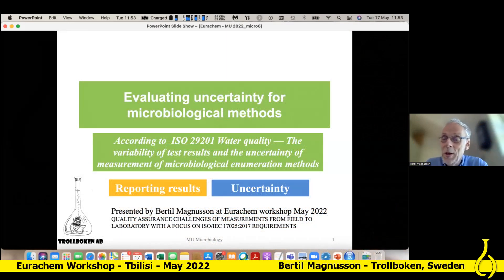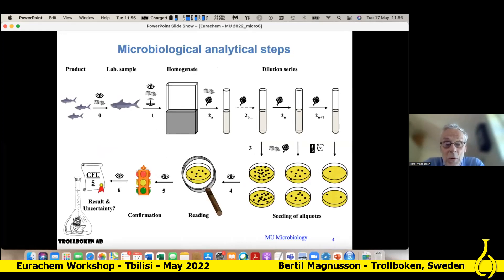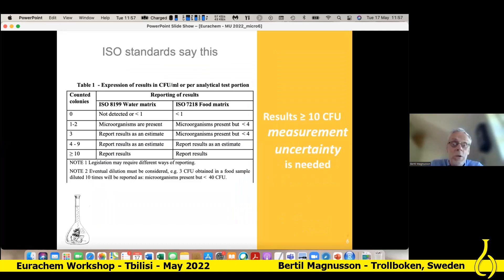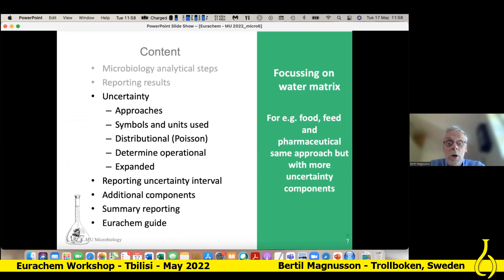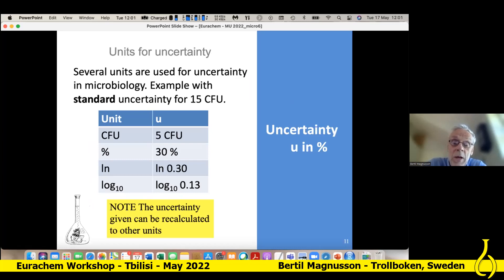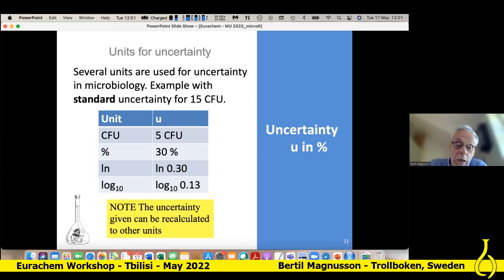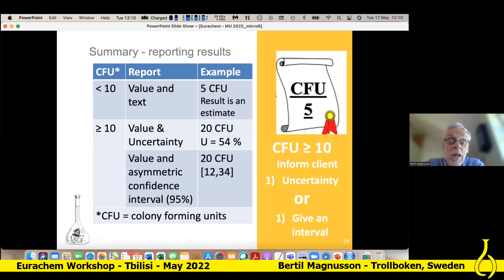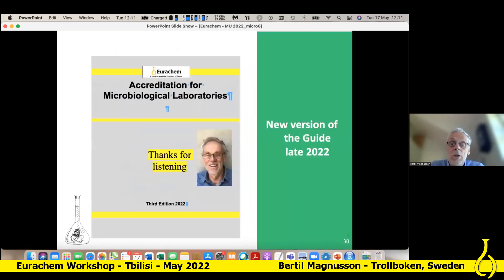Evaluating uncertainty for microbiological methods - Bertil Magnusson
Bertil Magnusson discusses the principles of evaluating uncertainty for microbiological methods using ISO 29201:2012 (Water quality — The variability of test results and the uncertainty of measurement of microbiological enumeration methods).

Presented at the Eurachem International Workshop  "Quality Assurance Challenges of Measurements from Field to Laboratory with a Focus on ISO/IEC 17025:2017 Requirements", held online in May 2022

Workshop kindly hosted by Georgian Laboratory Association (GeLab) with the support of the UNIDO-SECO Global Quality Standards Programme (GQSP)